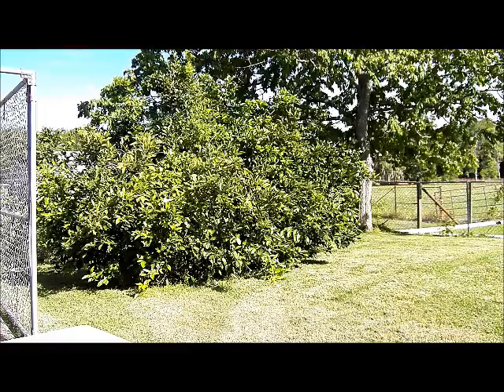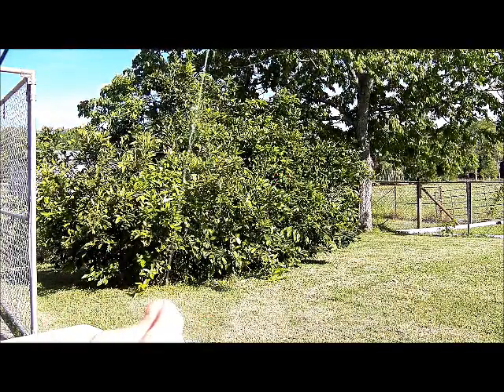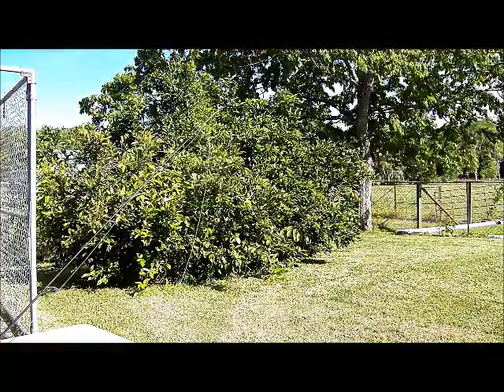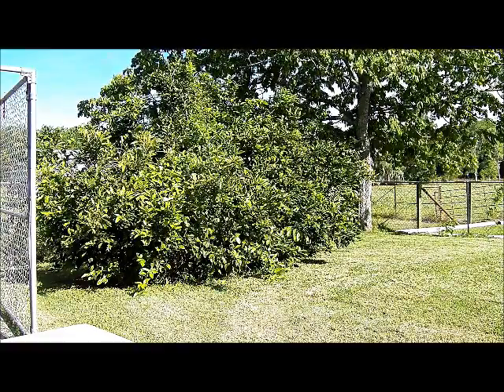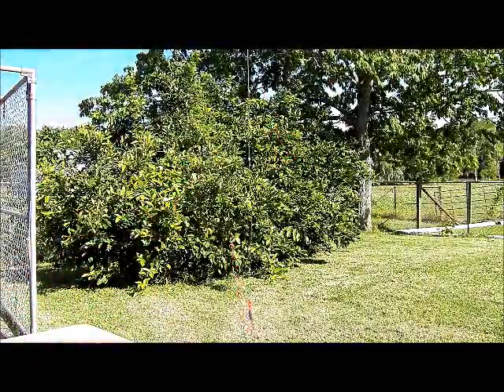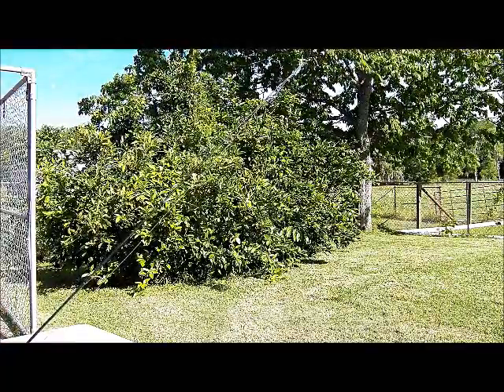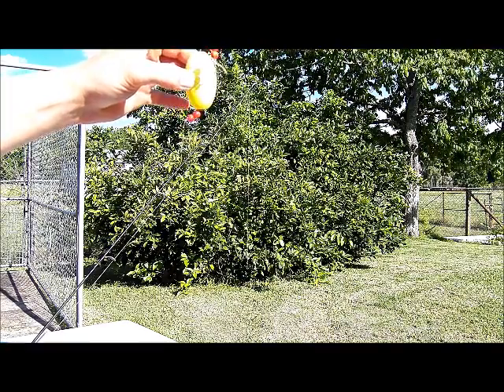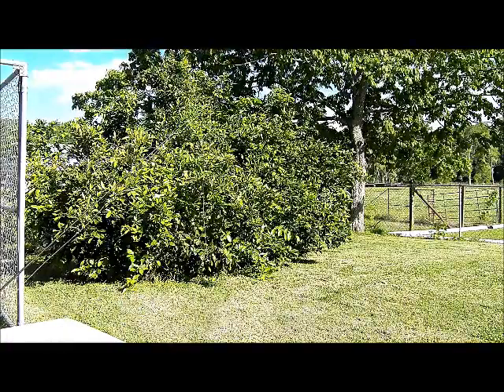saltwater rig up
How to fish for trout and reds without tying a single knot all day